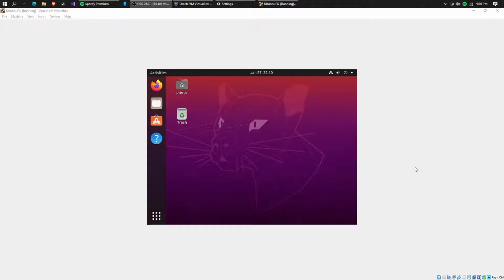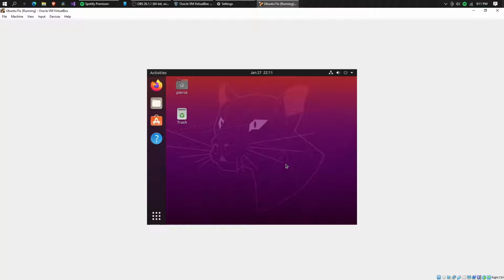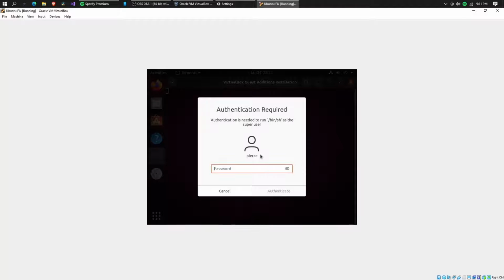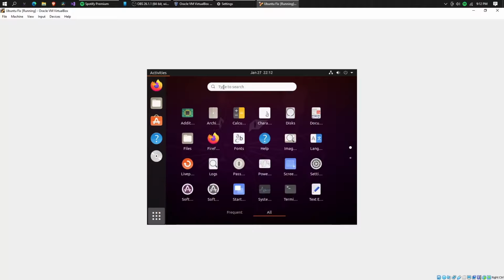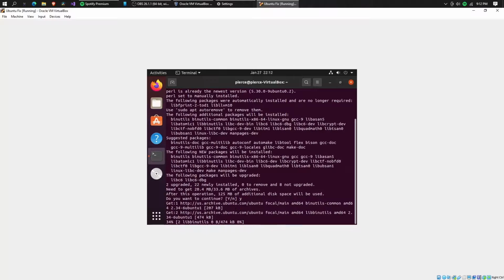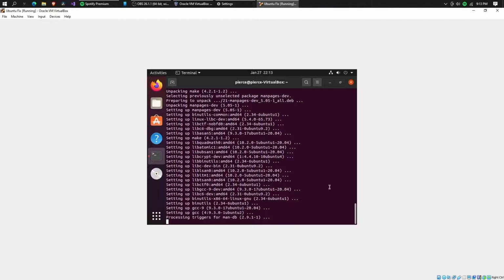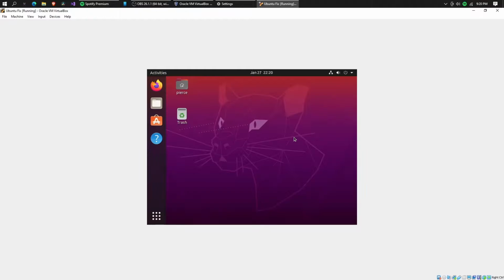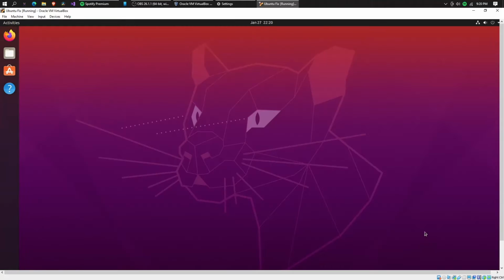Virtual Box: Guest Additions (Ubuntu 2020 Edition)